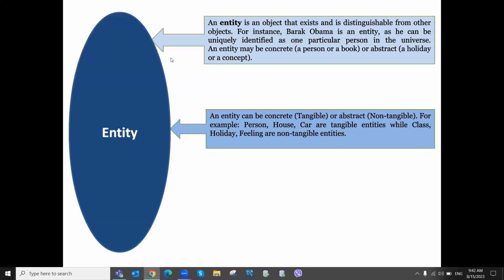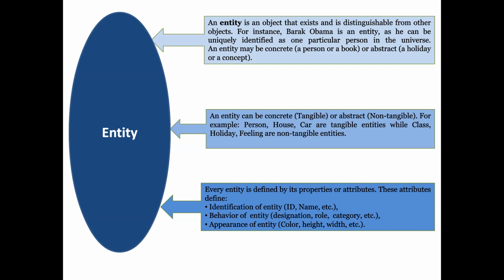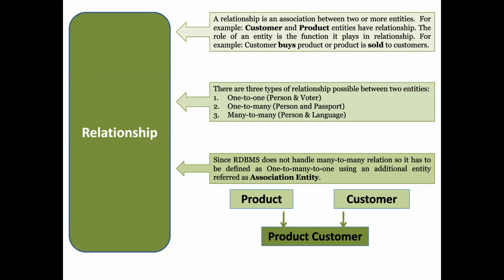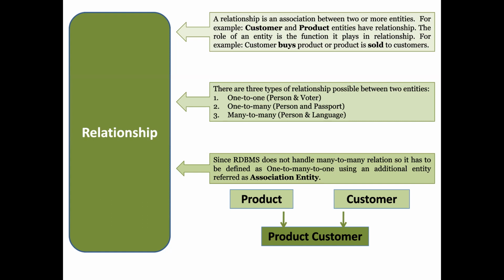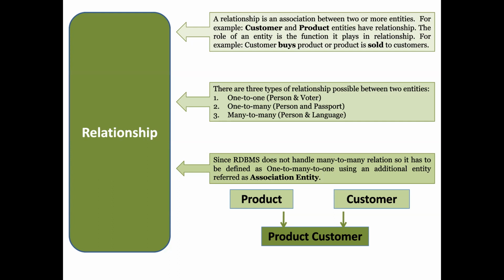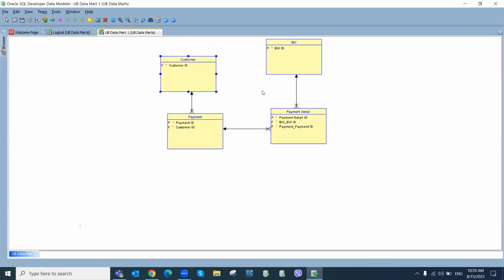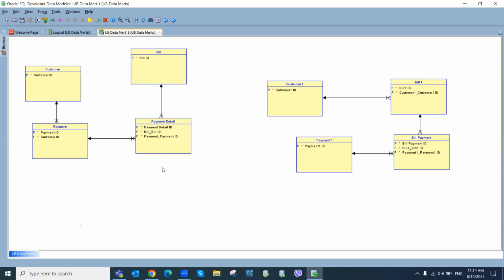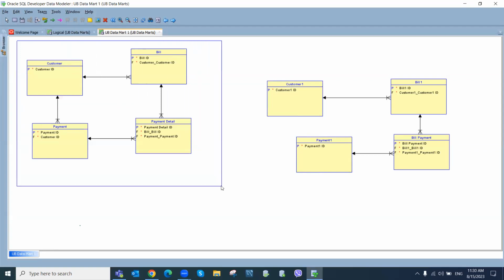Data Modelling Session 02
This video is second one from E-R Data Modelling Series. These sets of videos explains about E-R Modeling, Normalization and Denormalization of OLTP Database with examples.